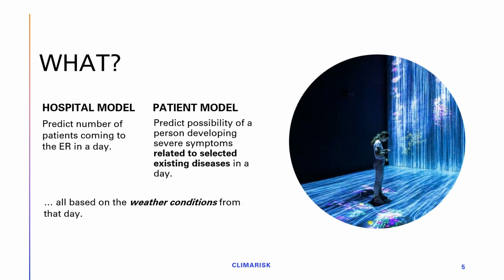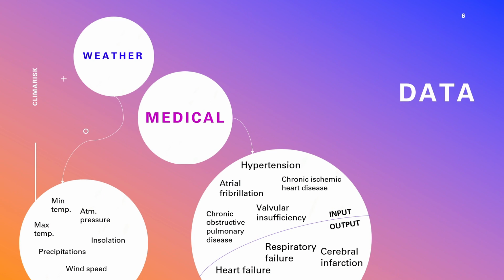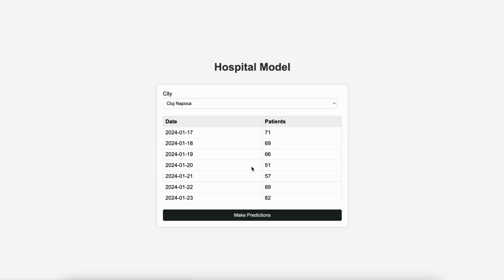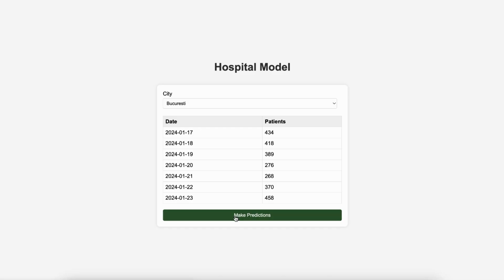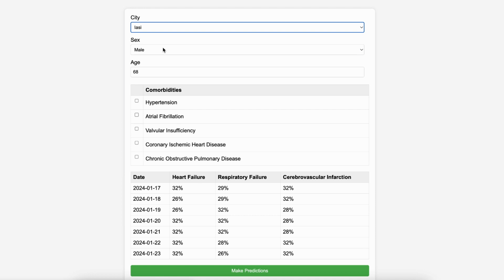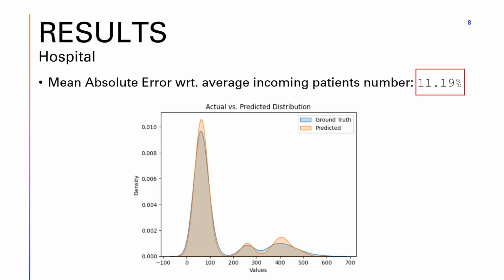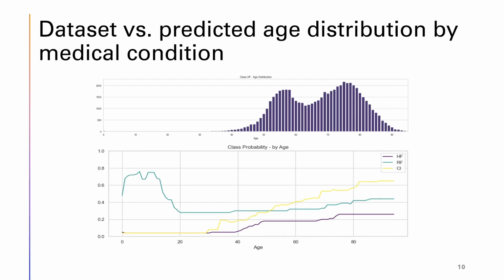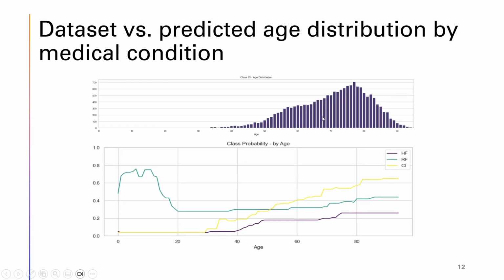Team ClimaRisk - Climate Perception Project